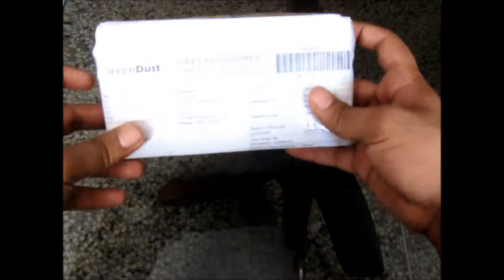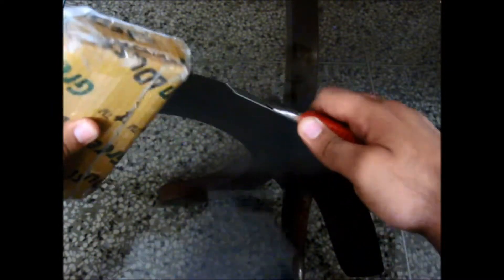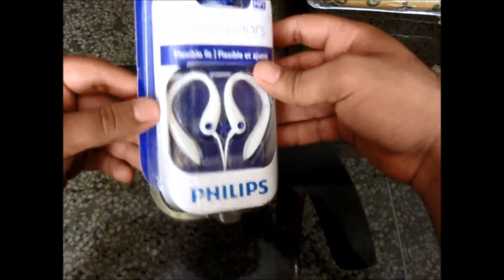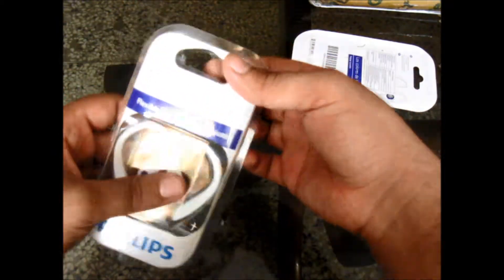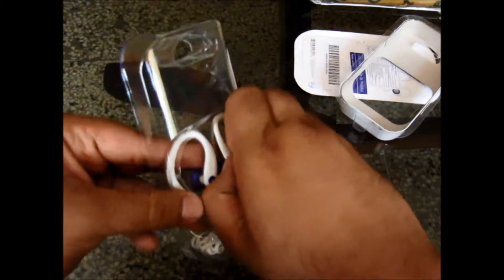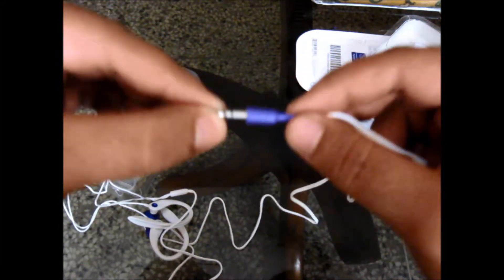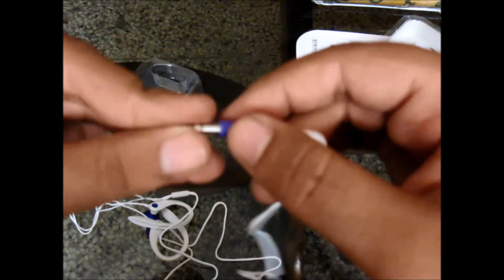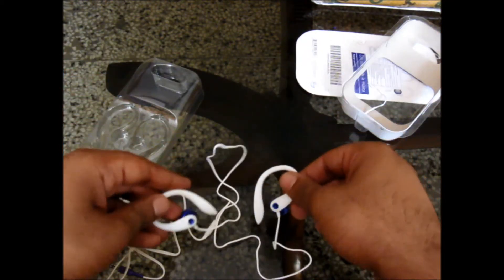Philips SHS 3215 earbuds unboxing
Beetel Bite presents to you the most hot Philips earbuds in the market Unboxing Video.